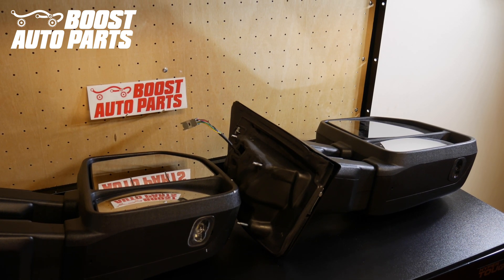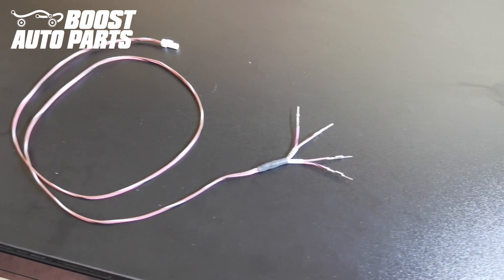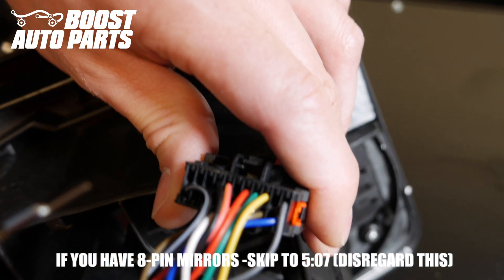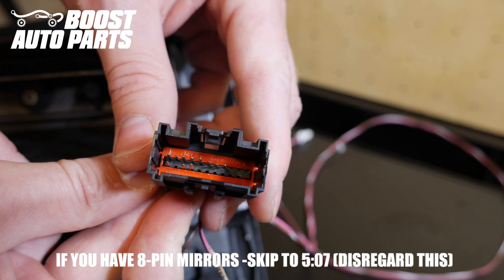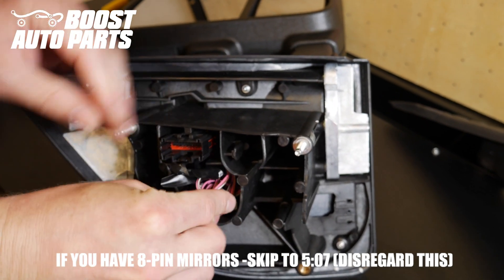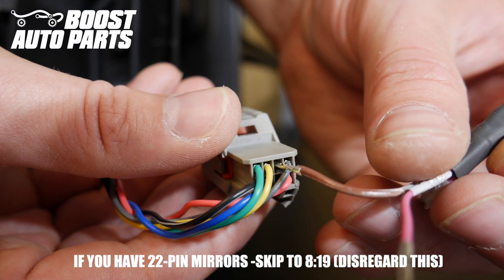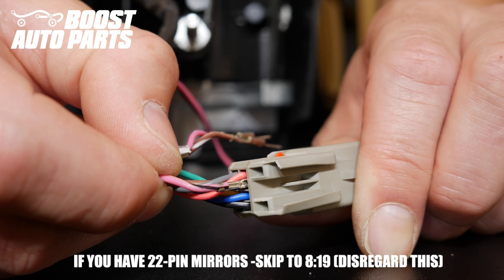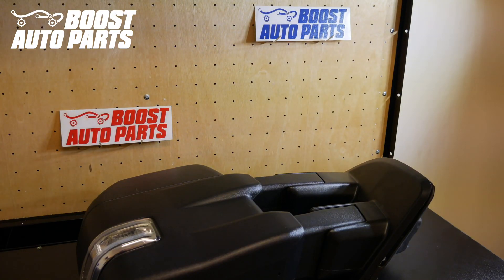2018+ F150 Check Engine Light After Mirror Install - Ambient Air Temperature Sensor Harness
This video details how to install the Boost Auto Parts ambient air sensor harness part number 7843 into your OEM or aftermarket small or tow mirrors on a 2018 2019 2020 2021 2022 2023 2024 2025 Ford F150 or 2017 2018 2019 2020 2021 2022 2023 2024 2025 Ford Superduty F250 / F350. Ford places a temperature sensor in the passenger side mirror in these vehicles, so if you install mirrors without one you will receive a check engine light and the air conditioning will not work. Often times the check engine light will be due to the DTC P0073.

Installing this harness will rid the check engine light so you can operate your truck as intended.

Fitment
2018 Ford F150 / F-150
2019 Ford F150 / F-150
2020 Ford F150 / F-150
2021 Ford F150 / F-150
2022 Ford F150 / F-150
2023 Ford F150 / F-150
2024 Ford F150 / F-150
2025 Ford F150 / F-150

2017 Ford F250 / F-250 Superduty (including powerstroke)
2017 Ford F350 / F-350 Superduty (including powerstroke)
2018 Ford F250 / F-250 Superduty (including powerstroke)
2018 Ford F350 / F-350 Superduty (including powerstroke)
2019 Ford F250 / F-250 Superduty (including powerstroke)
2019 Ford F350 / F-350 Superduty (including powerstroke)
2020 Ford F250 / F-250 Superduty (including powerstroke)
2020 Ford F350 / F-350 Superduty (including powerstroke)
2021 Ford F250 / F-250 Superduty (including powerstroke)
2021 Ford F350 / F-350 Superduty (including powerstroke)
2022 Ford F250 / F-250 Superduty (including powerstroke)
2022 Ford F350 / F-350 Superduty (including powerstroke)
2023 Ford F250 / F-250 Superduty (including powerstroke)
2023 Ford F350 / F-350 Superduty (including Powerstroke)
2024 Ford F250 / F-250 Superduty (including powerstroke)
2024 Ford F350 / F-350 Superduty (including Powerstroke)
2025 Ford F250 / F-250 Superduty (including powerstroke)
2025 Ford F350 / F-350 Superduty (including Powerstroke)